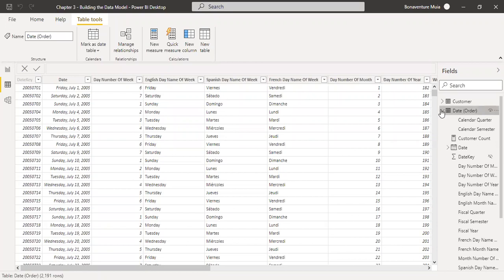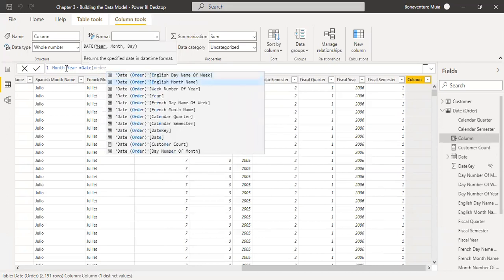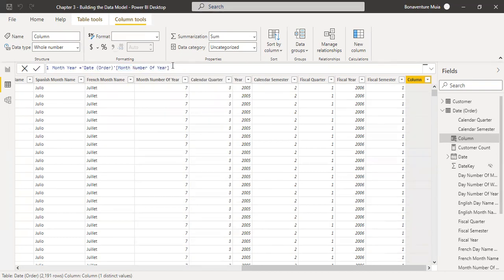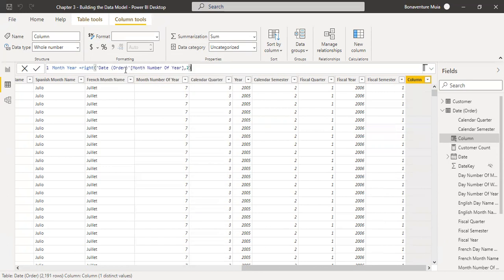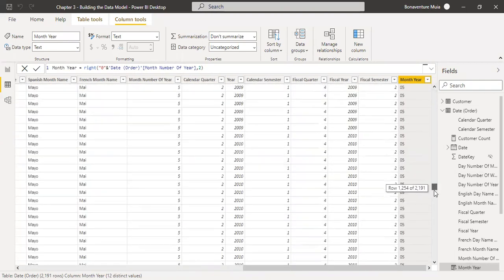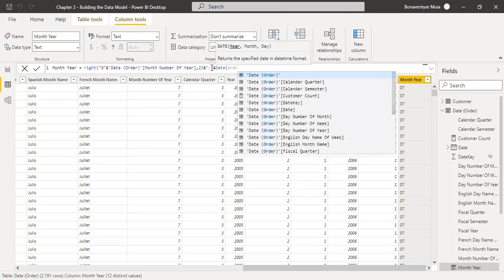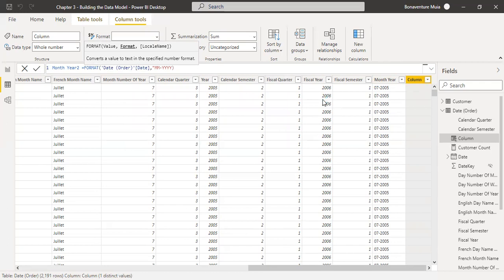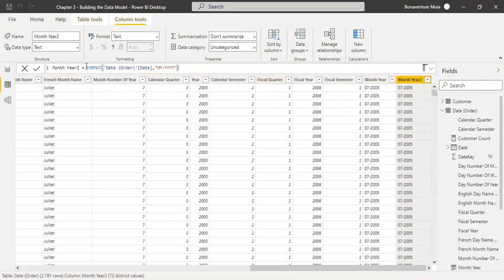STRING FUNCTIONS IN DAX